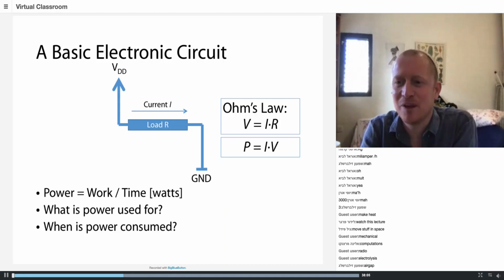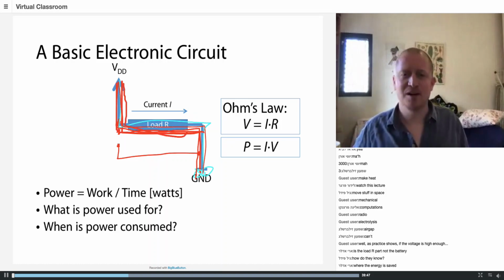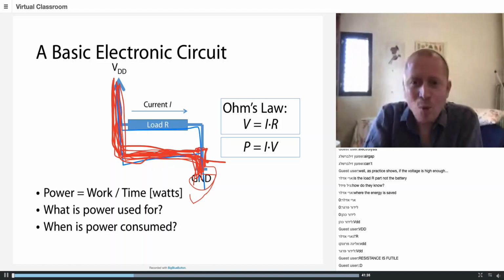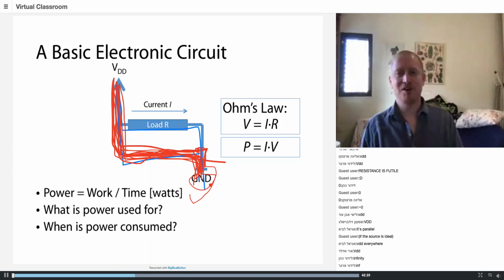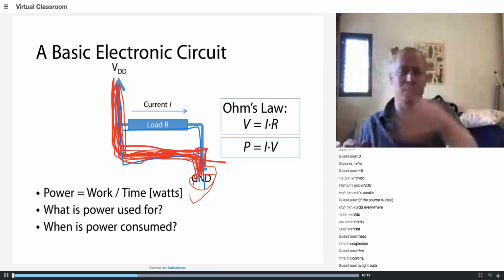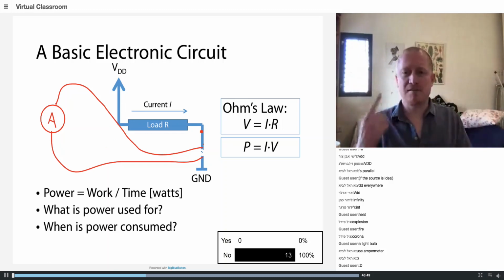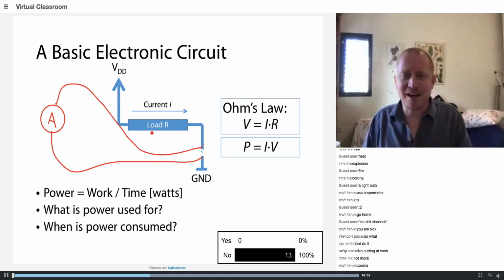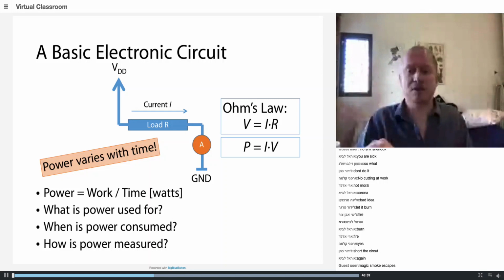Short and open circuit